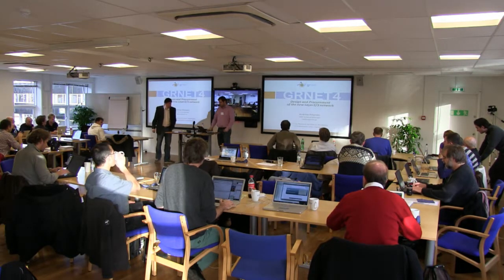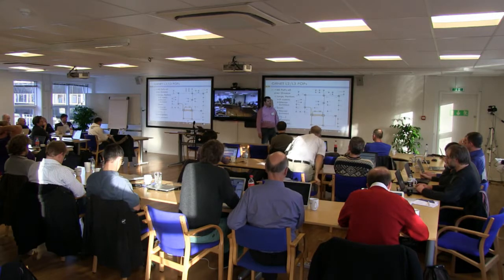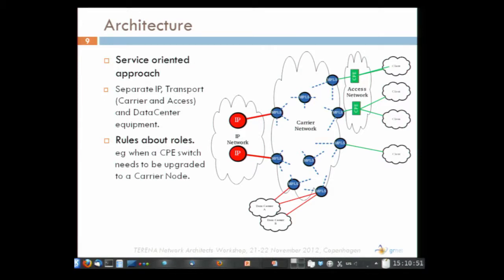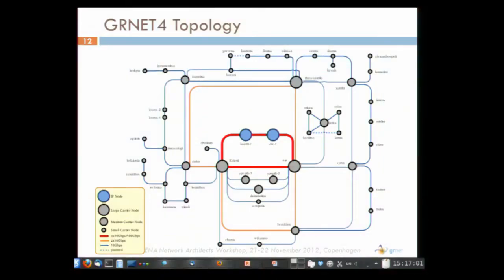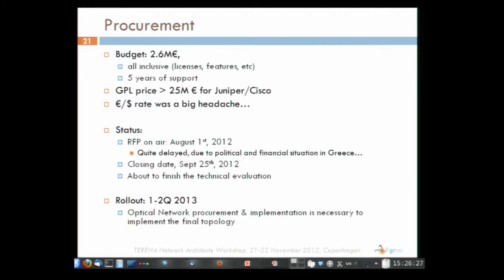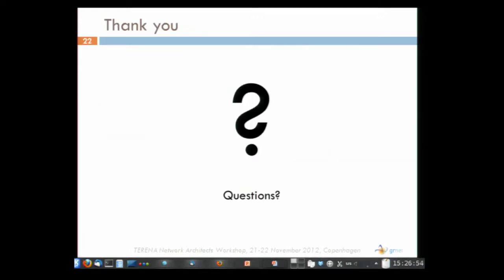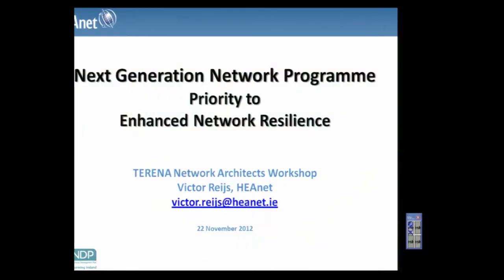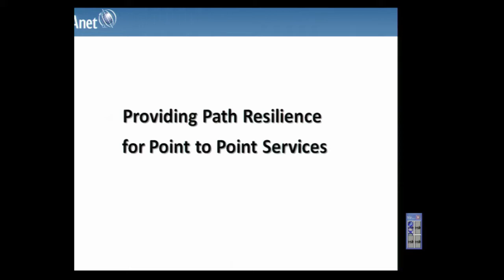TERENA Network Architects Workshop 2012 - Session 4